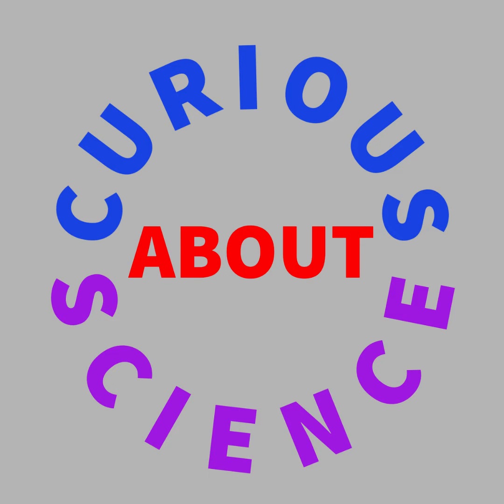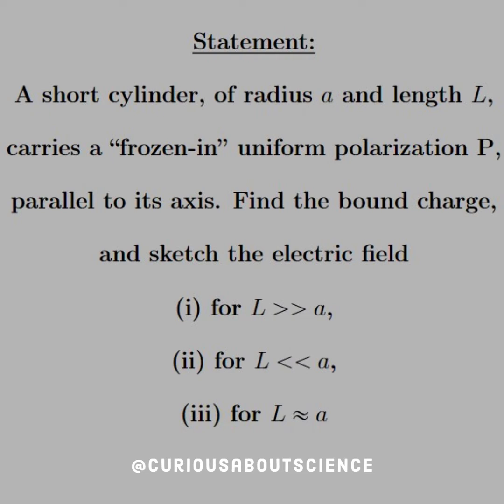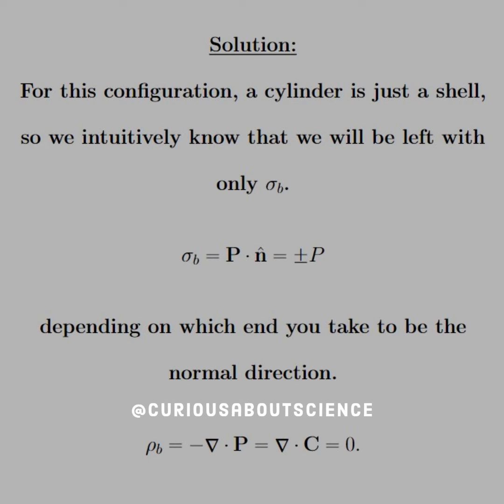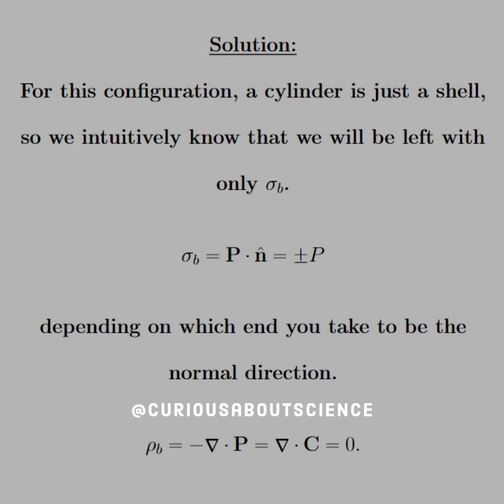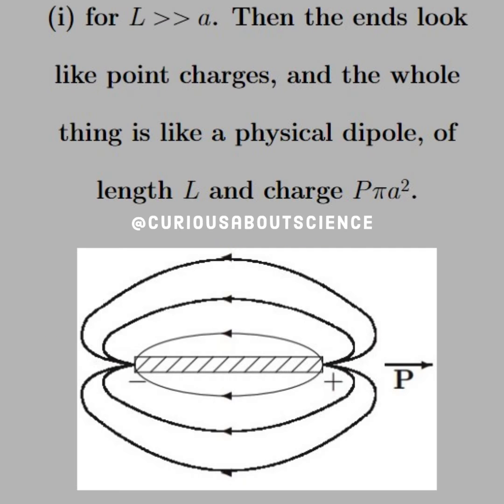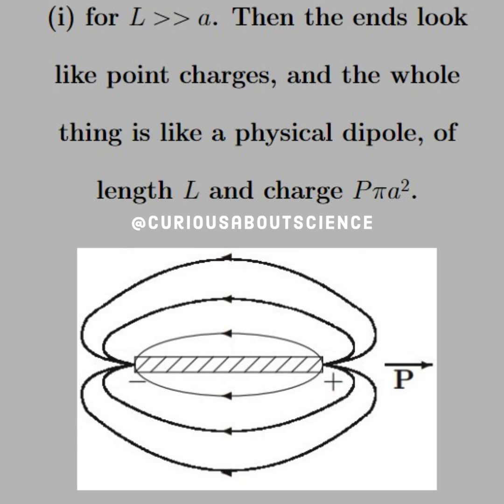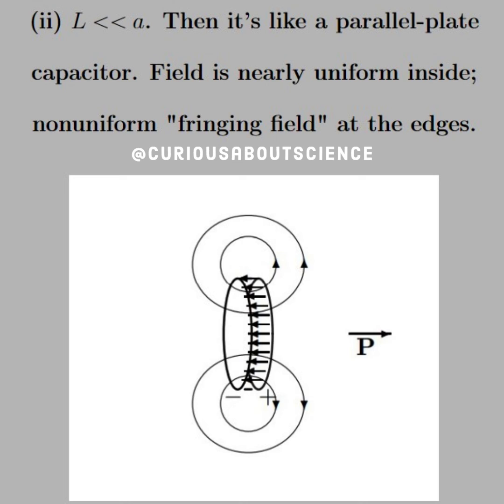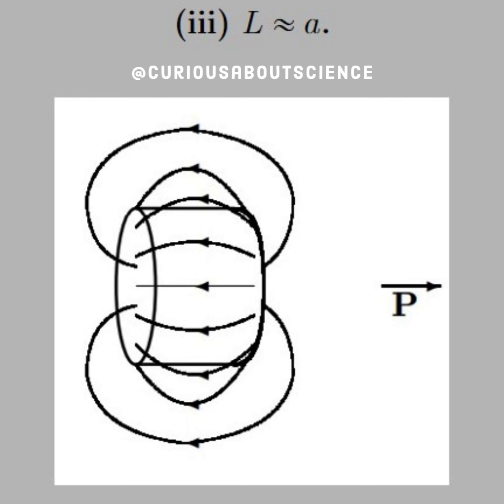Problem 4.11 - E Field of a Polarized Object, Bound Charges: Introduction to Electrodynamics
"This is known as a bar electret; it is the electrical analog to a bar magnet. In practice, only very special materials-barium titanate is the most 'familiar' example-will hold a permanent electric polarization."